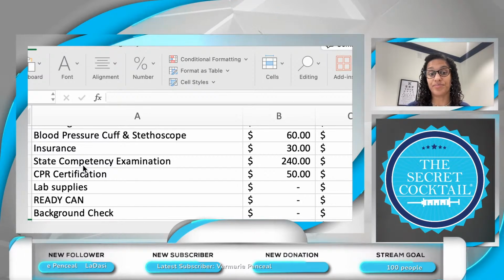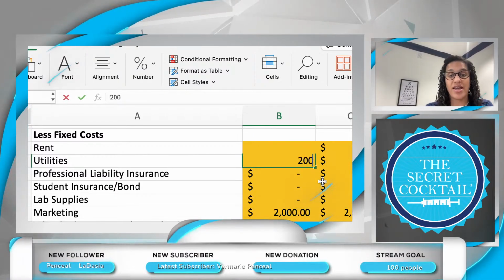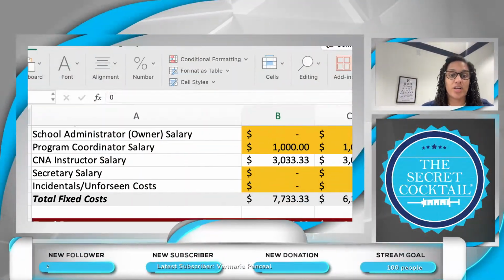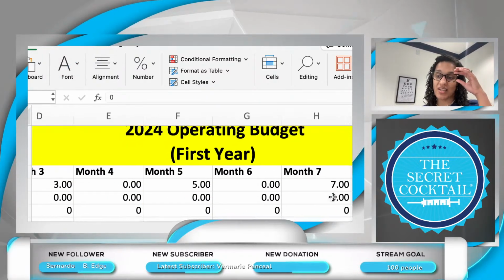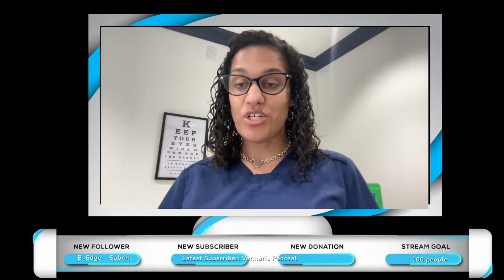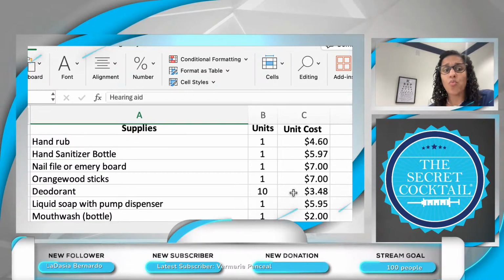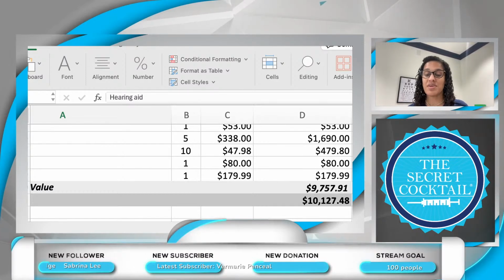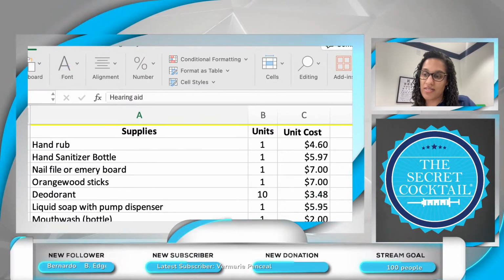Part 4: How much will it cost to start your business and what about monthly reoccurring costs.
Classroom Items

Chapters:

00:00 Time Before
00:29 Introduction
01:58 Using Excel for budgeting and planning
03:21 Naming products and setting sales goals
06:34 Pricing products and calculating revenue
08:06 Understanding variable and fixed costs
14:09 Importance of marketing and multiple streams
18:40 Managing inquiries and hiring help
19:45 Balancing expenses and income goals
24:55 Focus on mission and community impact
25:30 Calculating startup costs and planning
28:30 Challenges of grant money and funding
31:12 Entrepreneur incubator programs and micro grants
33:22 Customizing budget to your business needs
34:55 Business plans are living documents
36:30 Upcoming topics and Q&A session